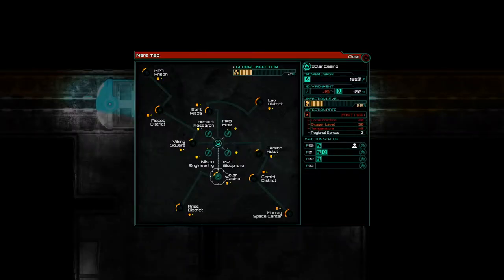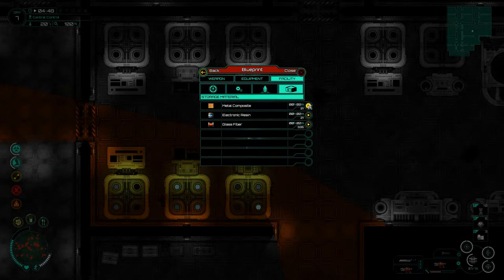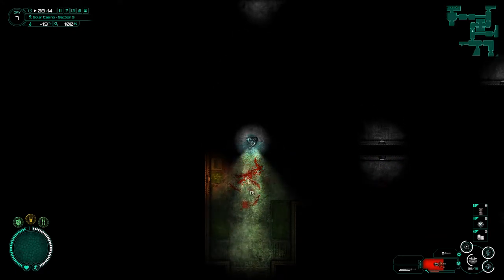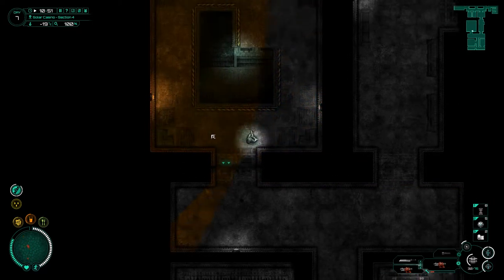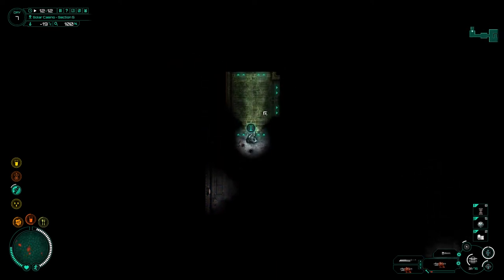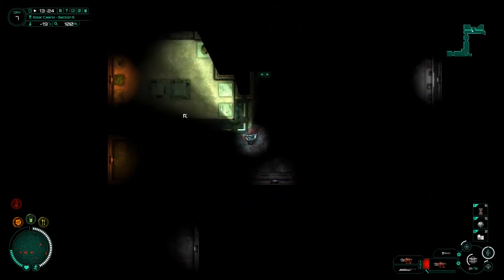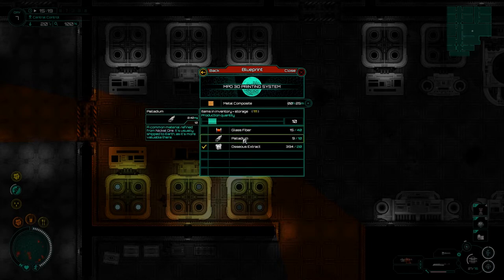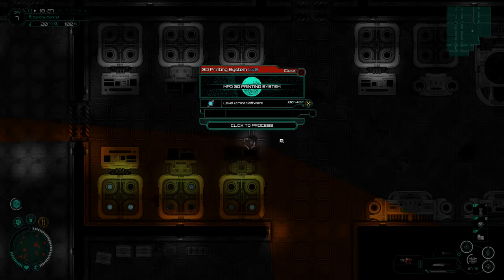Subterrain - 19 - BestChip